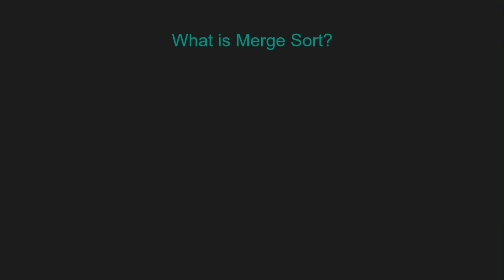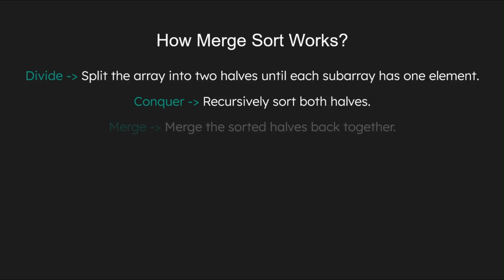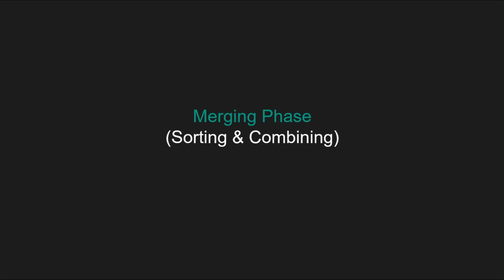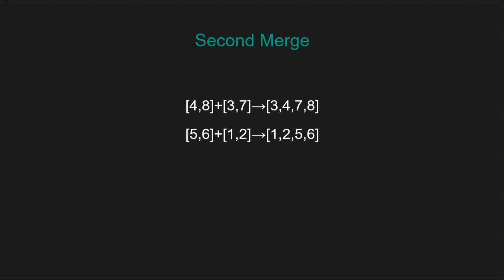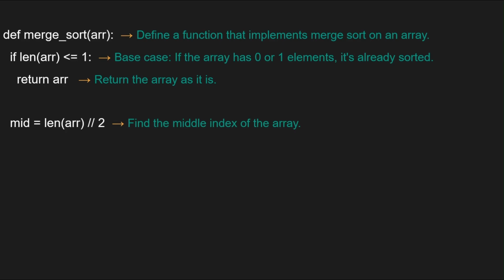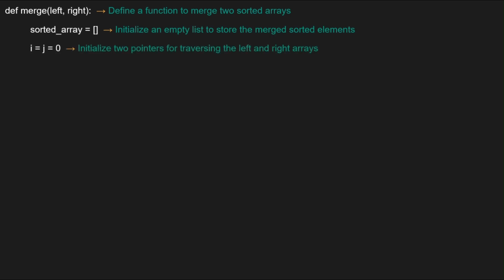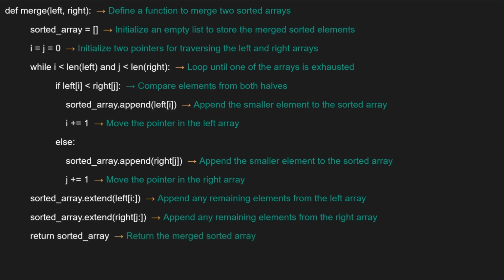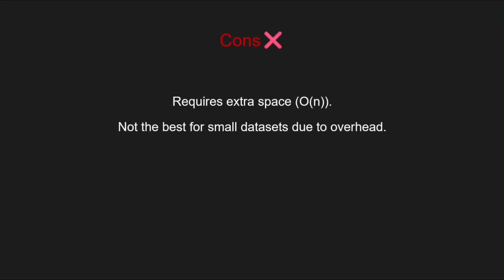Merge Sort in Just 6 Minutes | Fast & Easy Sorting Algorithm Explanation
"🚀 Master Merge Sort in Just 6 Minutes! 🚀

In this quick and easy tutorial, you'll learn:
✅ How Merge Sort works
✅ Step-by-step visualization
✅ Dry run with an example
✅ Time complexity analysis (O(n log n))

💡 Why Use Merge Sort?
✔ Efficient for large datasets
✔ Stable sorting algorithm
✔ Works well with linked lists

🔹 Beginners learning sorting algorithms
🔹 Coding interview & competitive programming aspirants
🔹 Students preparing for Data Structures & Algorithms